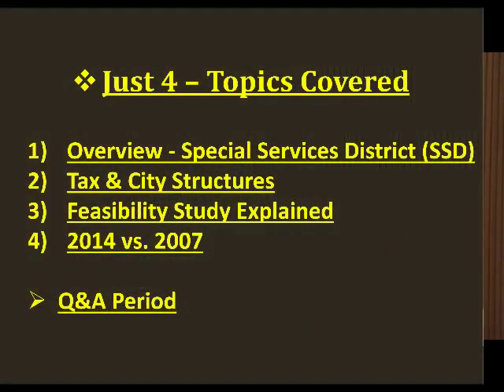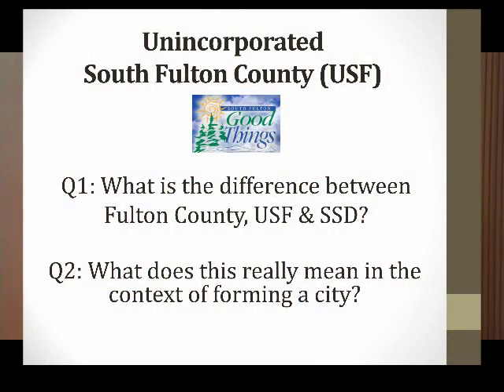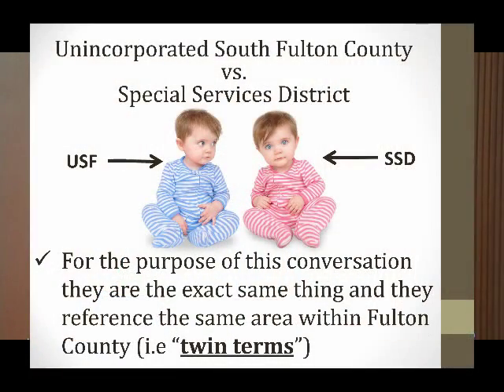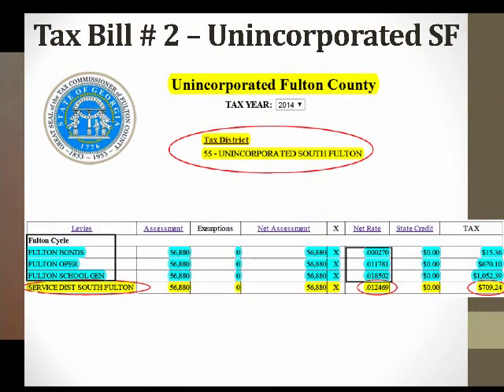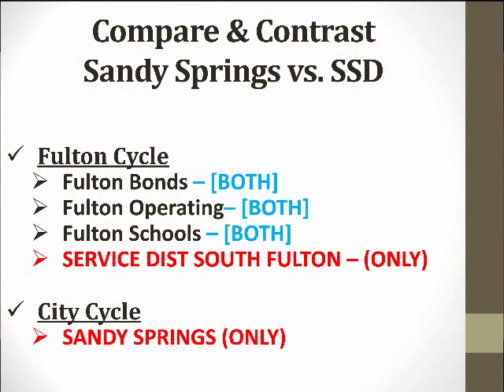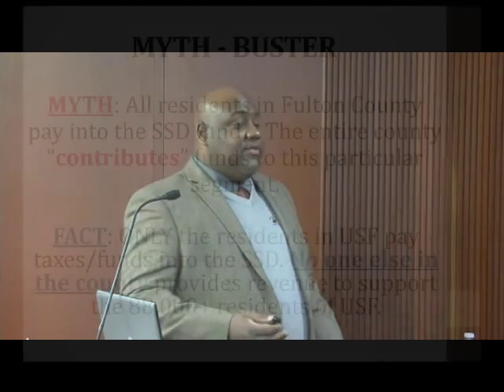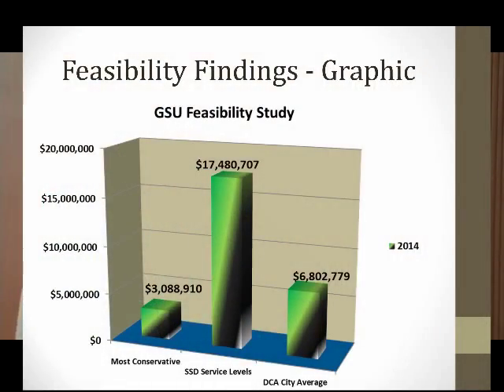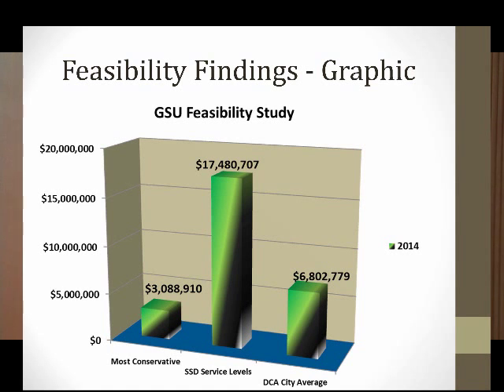Feasibility of a city in south Fulton County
A thorough explanation of how a new city in south Fulton County would be feasible by Kevin Grimes, CEO of CFO Leasing and south Fulton resident.